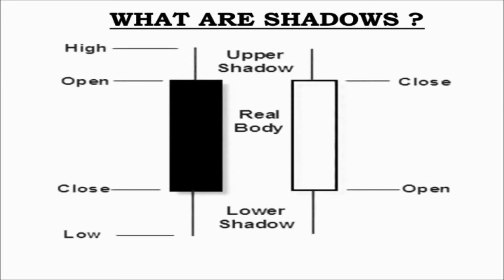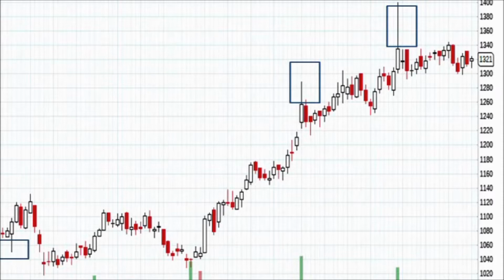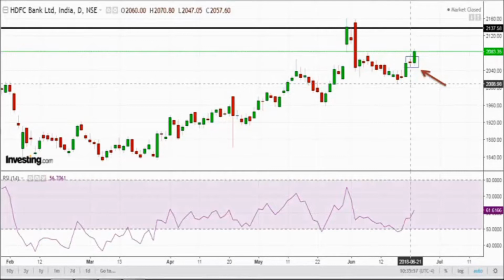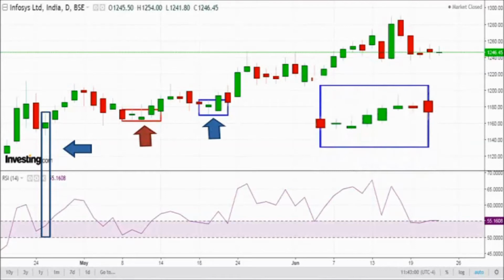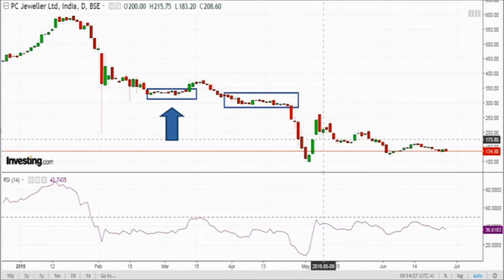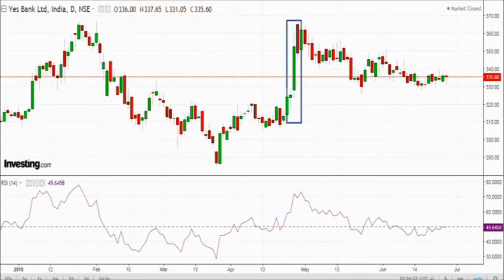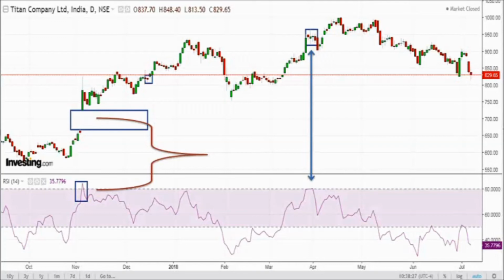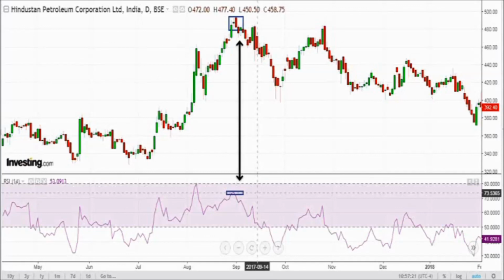HOW TO TRADE DAILY BY READING CANDLESTICK CHARTS.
This is the best method that I have found to carry out daily trades and earn good amount of money on monthly basis.By this way u can read in simple language about wat is happening in stock markets and you can save yourself from traps formed by operators and understand whole story behind the stock. This method is my own and I m sharing it for study & knowledge pupose only.

We are not responsible for any trade in profit or loss please consult your financial advisor before following it.

Follows on:-